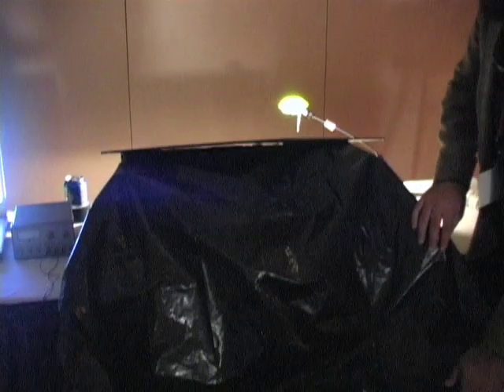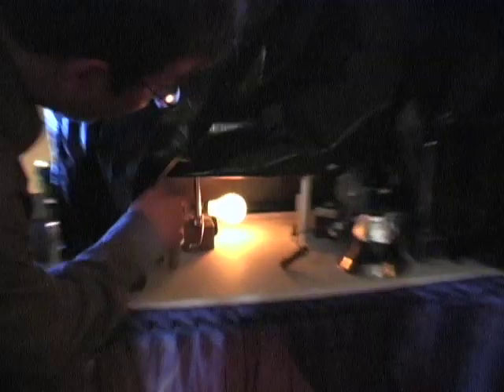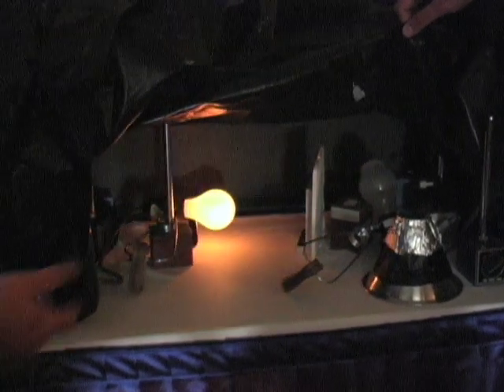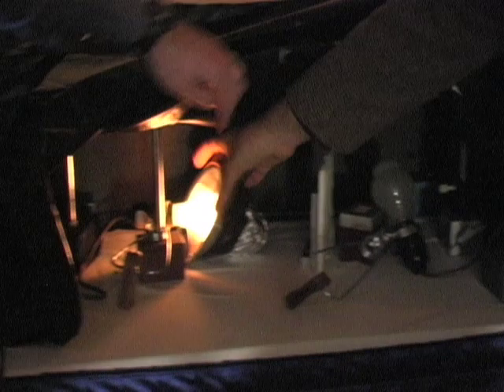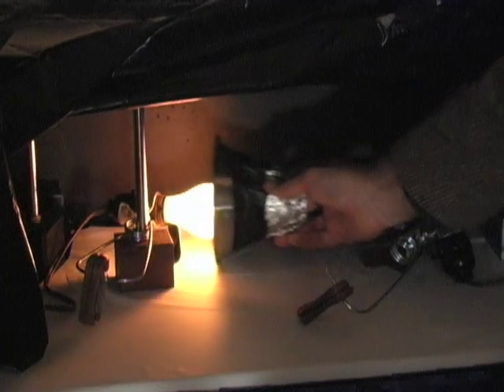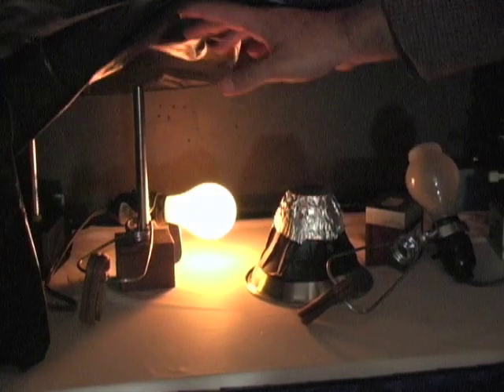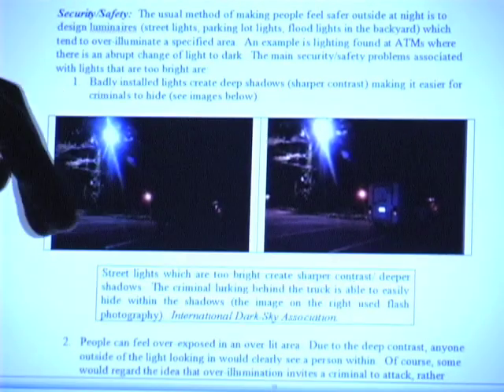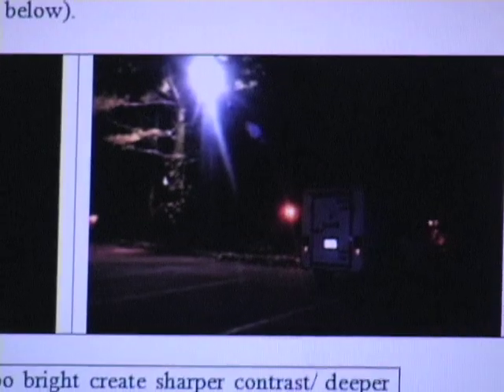OSA E-Day 2008: Light Pollution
Demonstration of how light pollution can affect the environment, ecology, astronomy, engineering, and even human health, as well as how light pollution can be reduced by using directional lighting.  The demonstration uses a black tarp, a lampshade (or styrofoam or plastic cup), and an incandescent lightbulb.

Presentation by Luke Bissell and Josh Schoenly, Institute of Optics, University of Rochester, Video courtesy of Optimax Systems, Inc.,